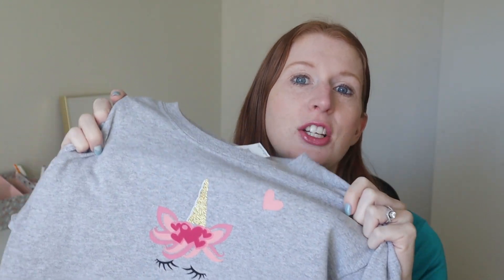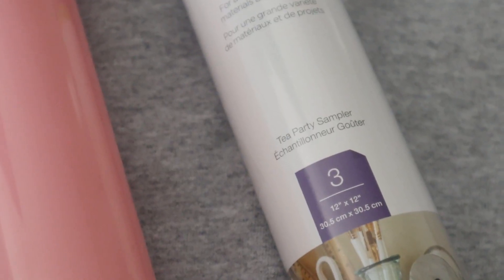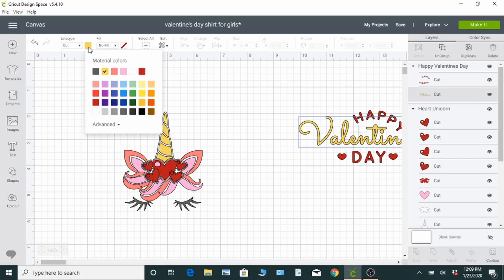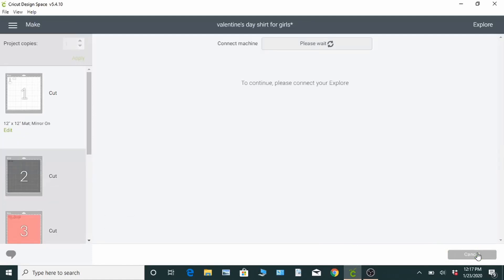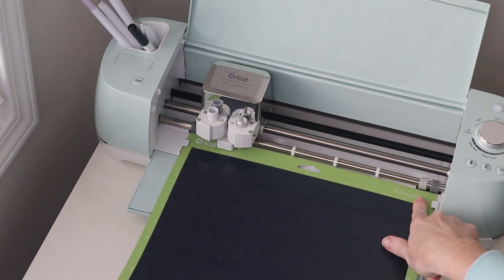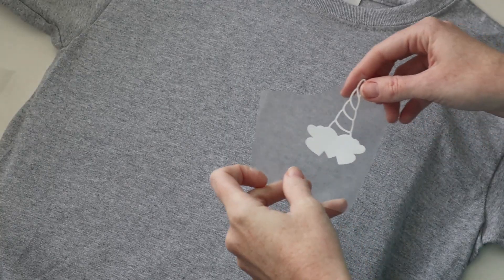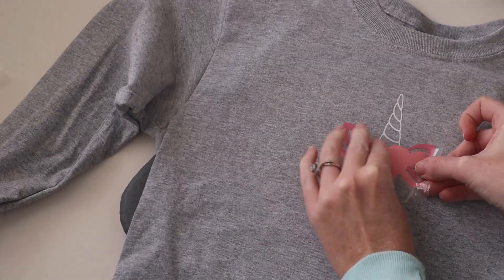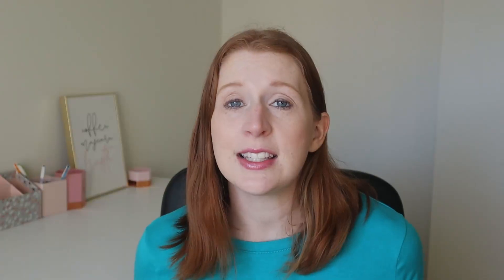DIY Valentine's Day Shirt for Girls: Easy Cricut Craft Project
I used my Cricut Explore Air 2 and Easypress to make this adorable DIY Valentine's Day shirt for girls. My daughter loves unicorns so I made her a shirt with a unicorn and hearts.

This is an easy iron on vinyl project that even beginners can do. This is only my second project using Cricut machines and accessories and I am happy with how it turned out.

Follow along with this tutorial so you can make your own DIY Valentine's day shirt for your kid.

For more money saving tips and tricks, check out The Frugal Ginger blog